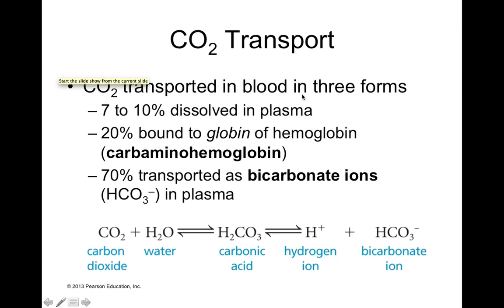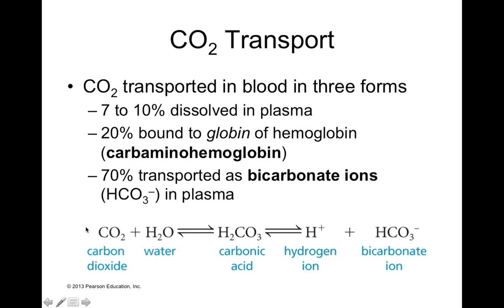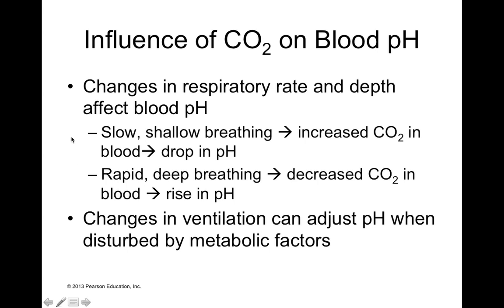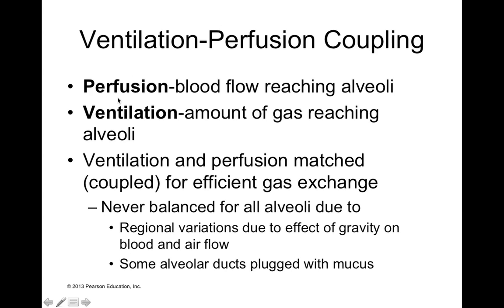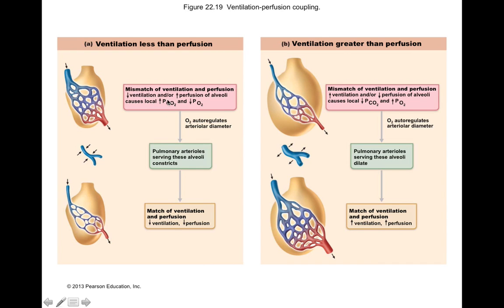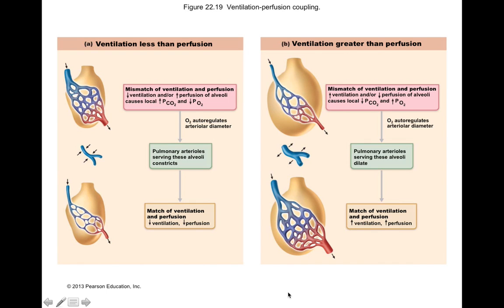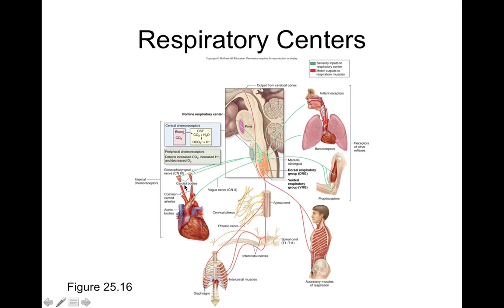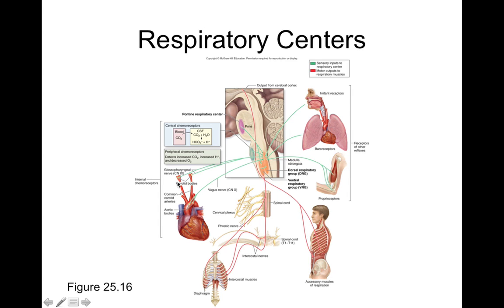Chapter 25 Respiratory System Part5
Carbon dioxide transport, Respiratory pH regulation, Ventilation-Perfusion Coupling, Respiratory Brain Centers